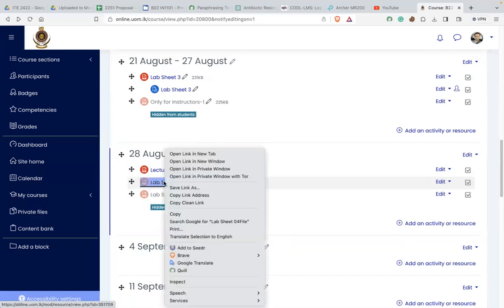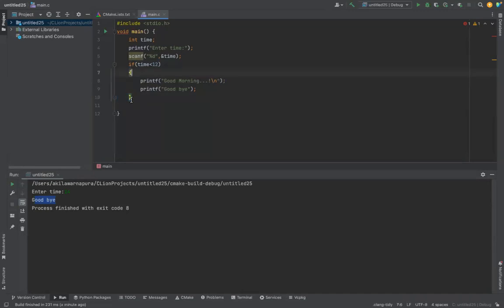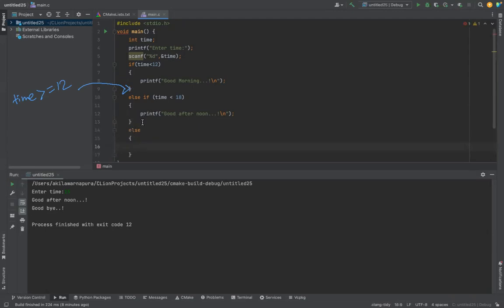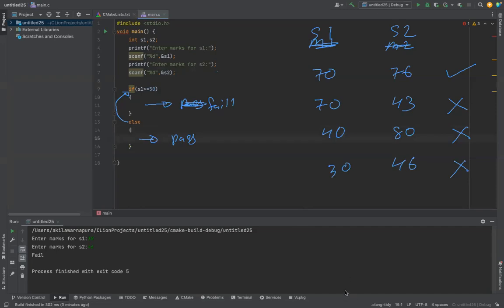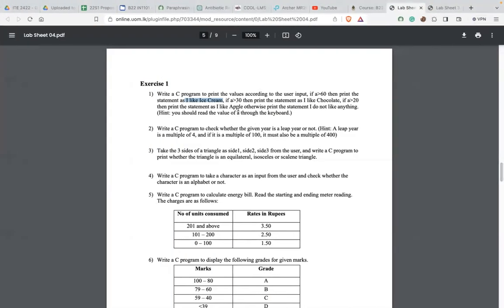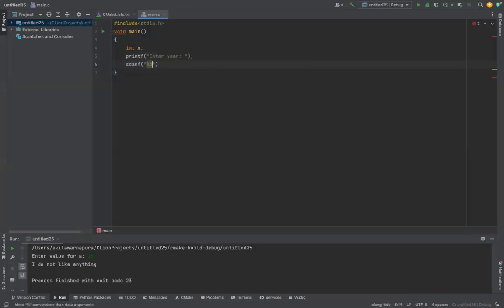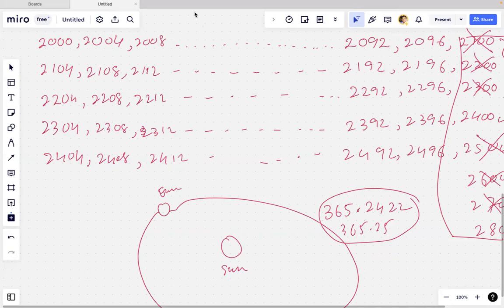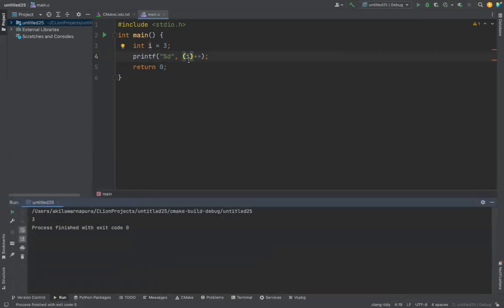Lab 04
Selections in C language